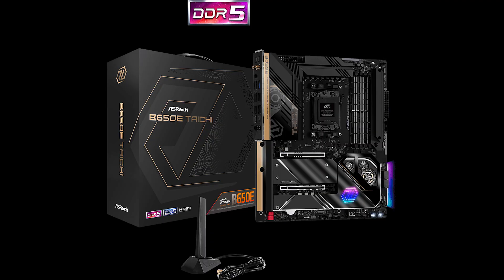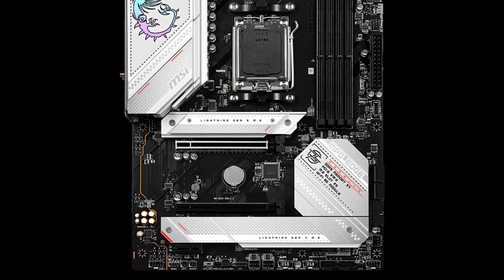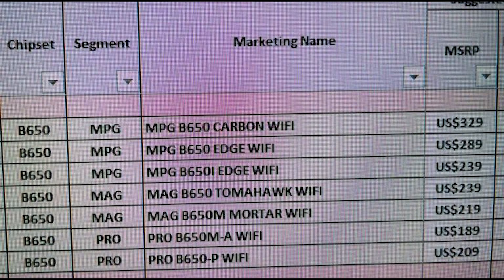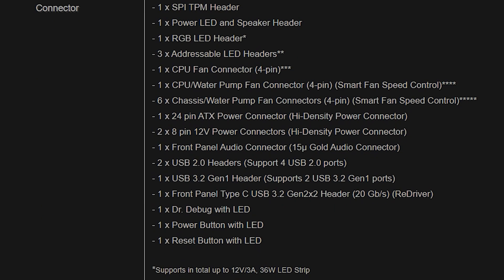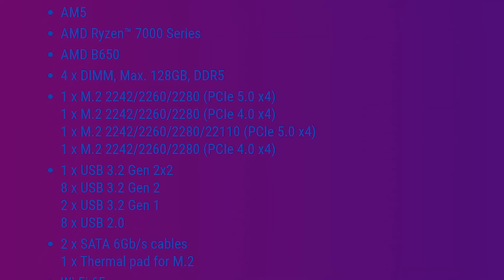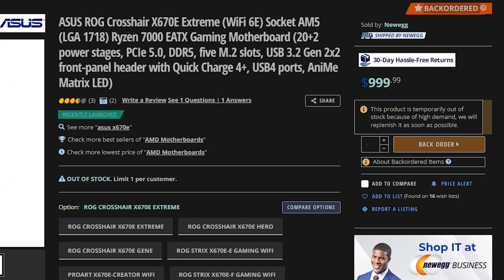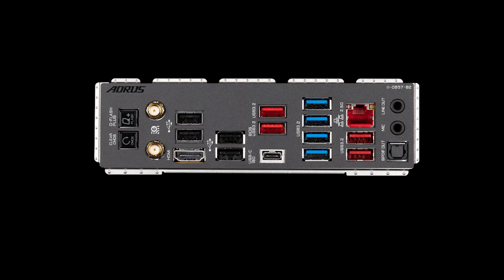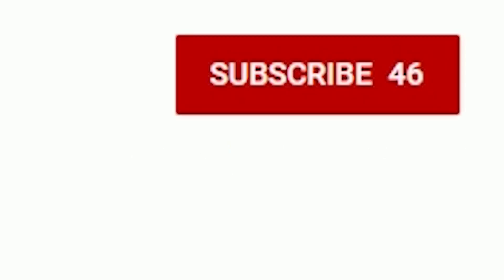B650 MOTHERBOARD SPECS! ASUS, GIGABYTE, MSI & MORE! AMD Ryzen 7000 SERIES & AM5 MOTHERBOARDS SPECS!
B650 (LGA 1718 Socket) Motherboards have released specifications from your favorite manufacturers such as Asus, Gigabyte MSI and More! AM5 Motherboards will feature futureproof specifications, boast much quicker speeds and will be released as soon as this month to next month, make sure to check out the latest news as this may persuade you into going all in for AMD's Zen 4 chipset as the specifications could be the one that you're waiting for especially when a B650 Motherboard can work with a smaller budget!

CAMERA GEAR:

Sony NEW Alpha 7S III:

Memory Card:

Spare Battery:

Neewer 79 Inches Carbon Fiber Tripod:

Rode VideoMic Pro:

Extended Microphone Wire:

Microphone Stand:

Studio Lights:

Corsair K100 KB: